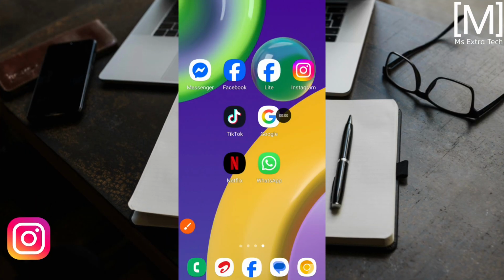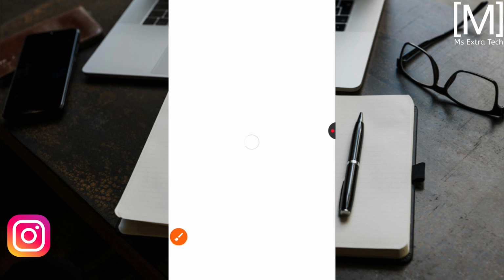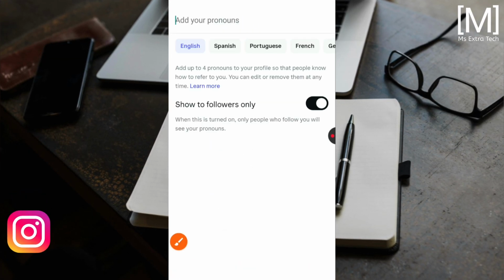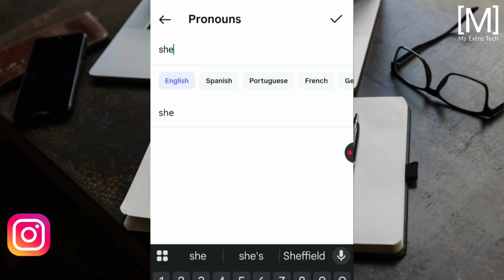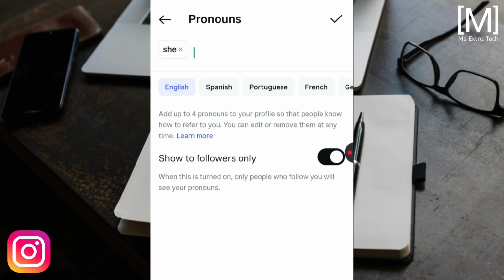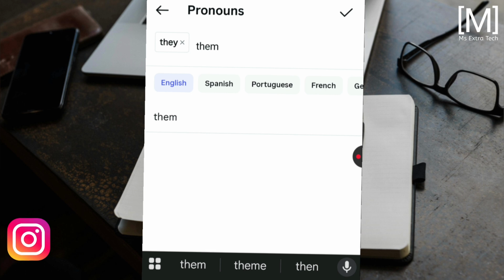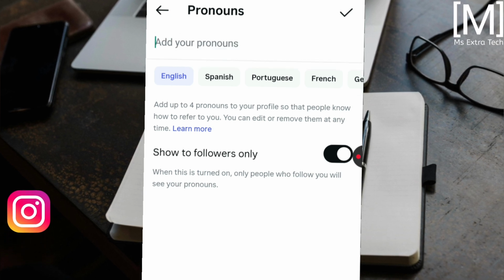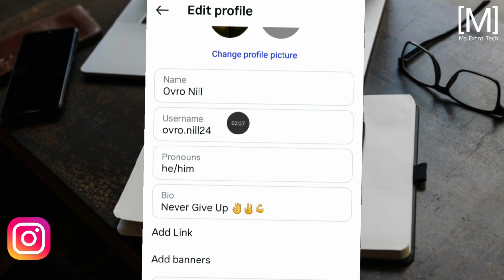How to Add Pronouns on Instagram | Make Your Profile Inclusive & Stand Out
This video is about how to add pronouns on Instagram, how to make your Instagram profile inclusive, and how to edit your pronouns settings easily in 2025. 💬✨

In this step-by-step tutorial, I’ll show you how to add, change, or remove pronouns from your Instagram profile using the latest update. Whether you’re using iPhone or Android, this guide helps you make your profile more personal and expressive.

🔹 Topics Covered:

How to add pronouns on Instagram

How to edit pronouns in Instagram bio

Instagram pronouns feature 2025

Add gender identity on Instagram

Instagram settings update

Pronouns on Instagram meaning